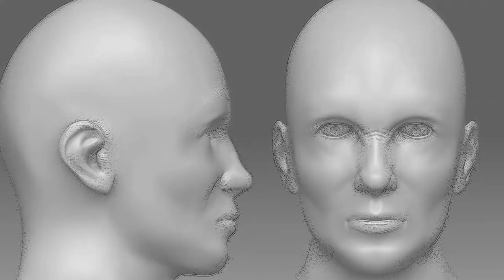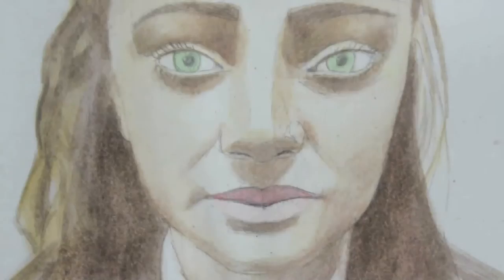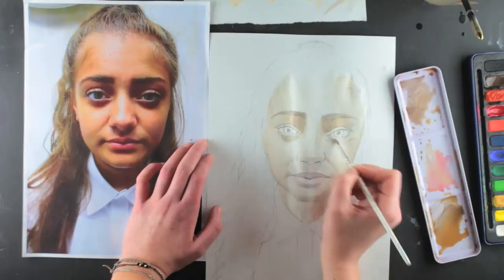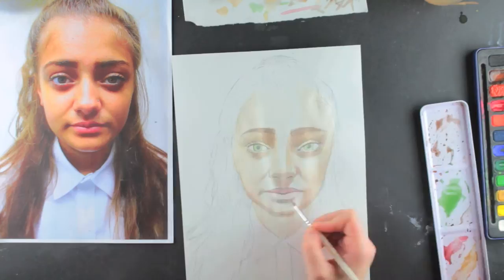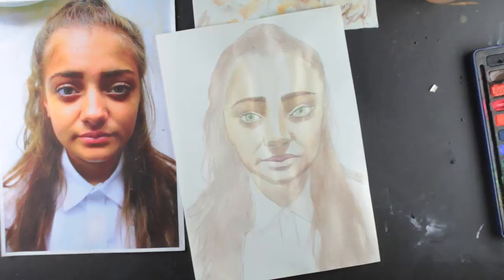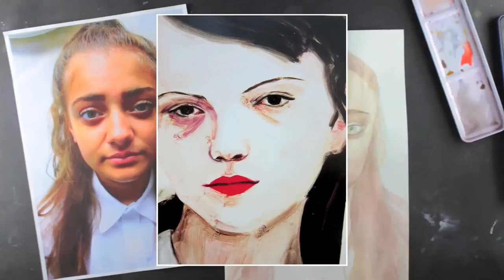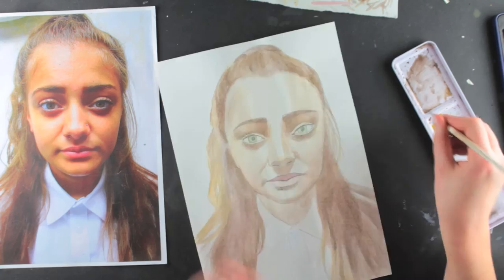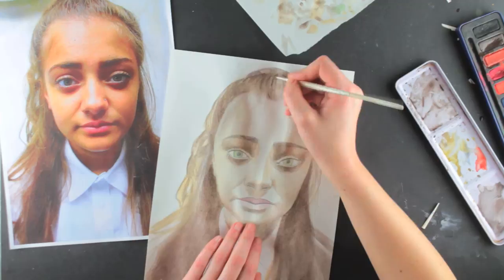Elizabeth Peyton Watercolour Portrait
Tone is the change from light to dark. Tone can make faces look 3D. Watercolour creates tone. Adding layers of watercolour creates a range of tone. The less layers of watercolour, the lighter and brighter the paper; the more layers -the darker the tone. Light facing faces cast shadows on the face. Light tones are brightest where light faces faces and dark tones are darkest where the deepest shadows fall.

I’m going to use watercolour to create tones on the face to make it look 3D, to make it look more real. I have a set of watercolour paints, a mixing palette, a water pot and brushes.

Whilst painting it is important to work from light to dark so I work on the skin tone first. To make a skin tone, I mix yellow ochre, burnt sienna and crimson with plenty of water. I dilute the paint so that I can work in layers. I apply the mixed colour to test paper to experiment before applying paint to the drawing.

I apply the paint lightly so I can build up the layers gradually. If I apply a dark shade too soon, the paper will crinkle and I will not be able to make the tone lighter again. The paint should be light and translucent (slightly see through).

I pull the water across the face with my brush quickly because Watercolour dries quickly.

Once I have put the base layer down, I start working on the shadows underneath the eyebrows and lower eyelids. I mix burnt umber with lots of water and add shadows to the appropriate parts of the face; under the eyebrows, eyelids – on either side of the nose and underneath– on the top lip and under the bottom lip – under the neck and on the hair.

I add green to the eyes and crimson and burnt umber to the lips. I continue adding layers of burnt umber to the shadows to make the face look 3D. If you add tones to the appropriate parts of the face, the face looks real.

If I apply the paint to the paper too thickly by mistake, I can fix this by apply water to the area, to dilute the dark shade. I then wipe away the paint with my finger.

Elizabeth Peyton is an artist who paints portraits from photographs using watercolour. Peyton paints influential musicians and historical figures such as Kurt Cobain, Noel and Liam Gallagher Pete Doherty, Kanye West, Eminem, David Bowie and Sofia Coppola but she also paints people she knows.

I’ve chosen someone who is known to me, one of my Year 11 students who is about to take her GCSE in Art and Design. I work from a photograph for practical reasons and because Elizabeth Peyton acknowledges photography as a source of inspiration. She’s interested in the slight distortions of colours and blurring caused by the camera.

And there it is, the watercolour tones have been applied to the drawing to make the face look more 3D and real.